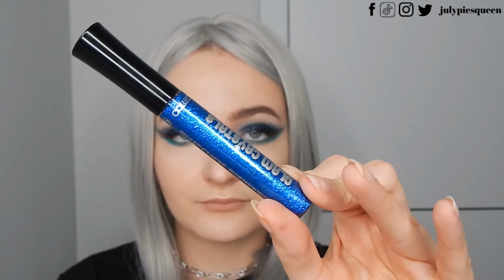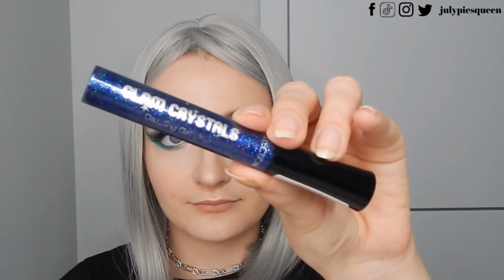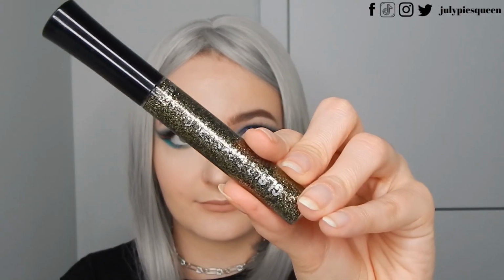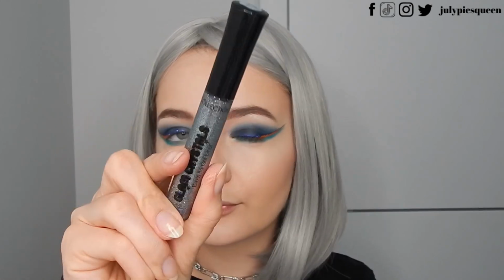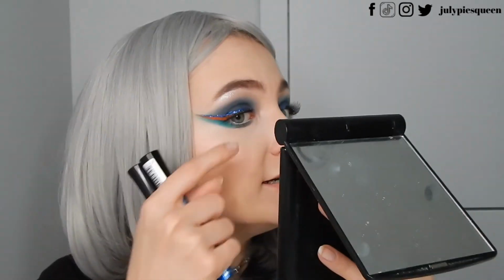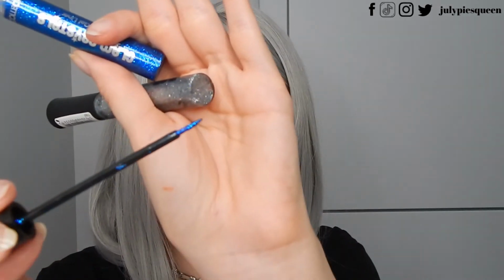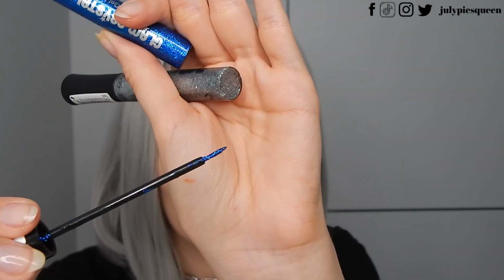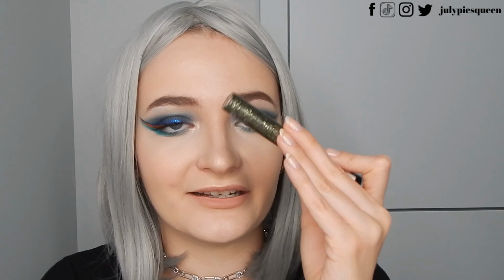COLLECTION GLAM CRYSTALS DAZZLING GEL LINER: DRUGSTORE EYELINER GLITTER (2020)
Today's star of the show is: Collection Love Glam Crystals Liners

julypiesqueen x